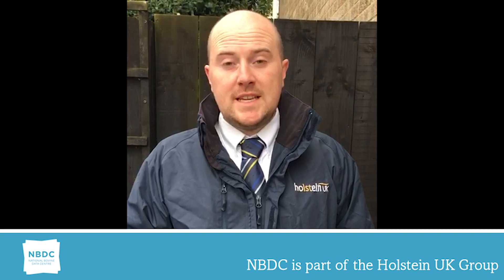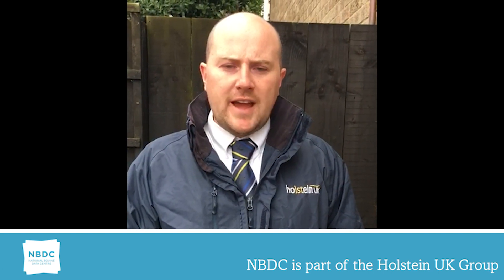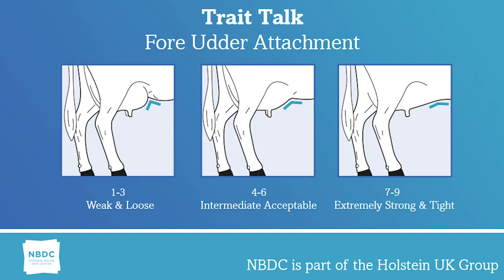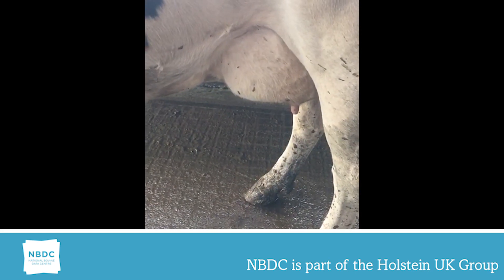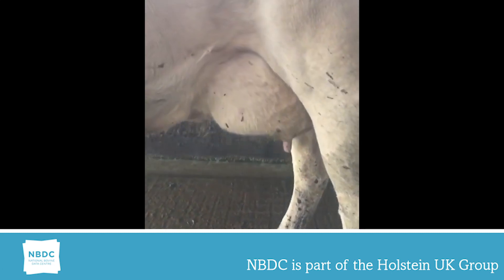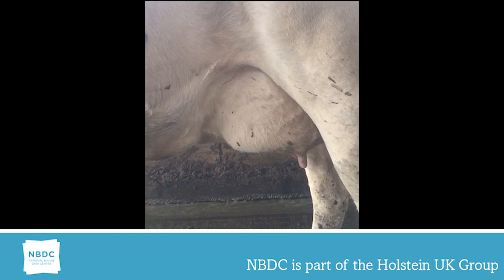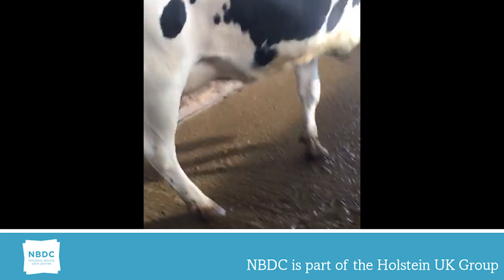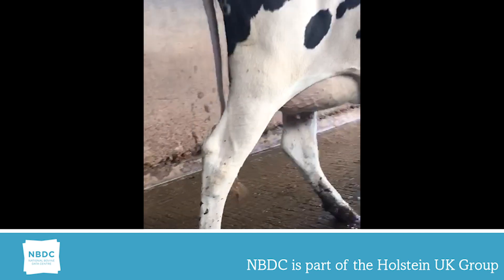Trait Talk - Episode 11 - Fore Udder Attachment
Fore Udder Attachment
The strength of the fore udder attachment to the abdominal wall; not a true linear trait - optical. If the udder is healthy, but a significant difference in attachment is seen on either side, then the worst side must be scored.

Advice & Guidance
Scores 6-8 provide an acceptable range. An extremely well attached FU (score 9) may result in an animal lacking dairy character and milk production. A loose FU may have an impact on the animal’s herd life.